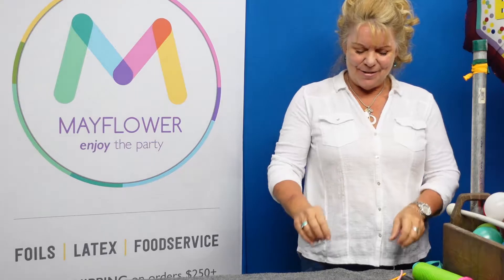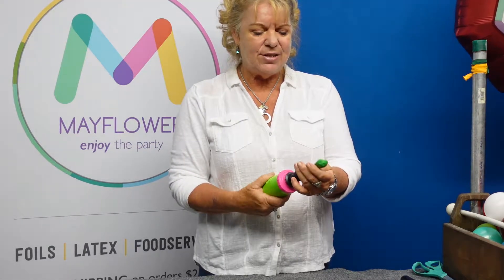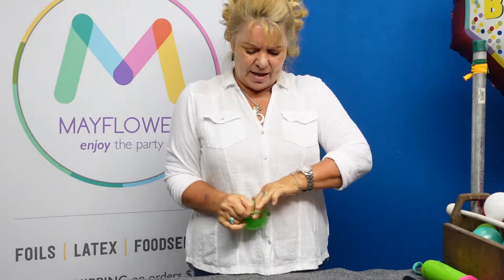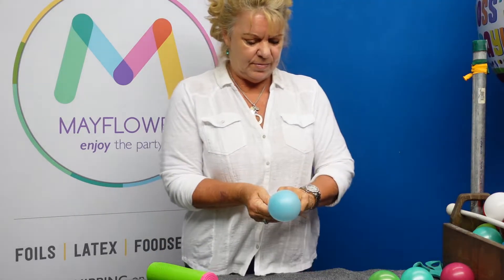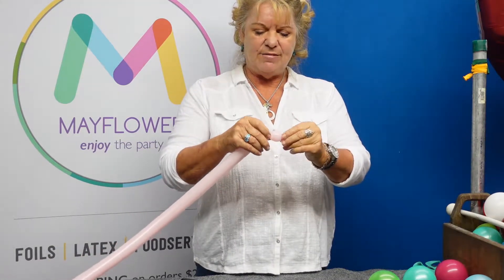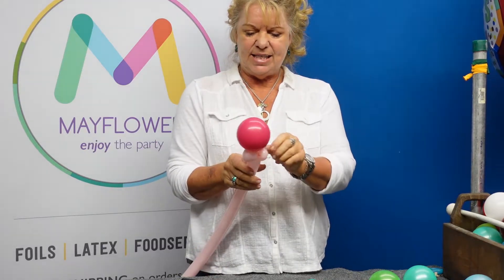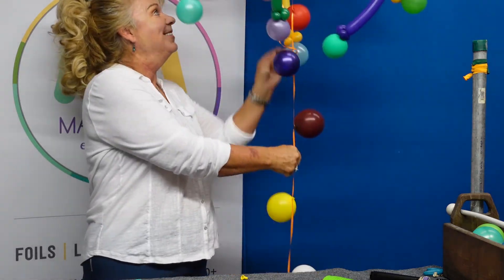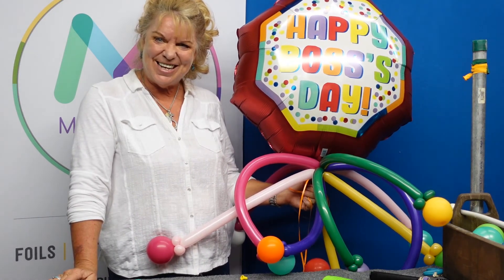MayflowerParty Balloon Basics BossDayDots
Helium inflate a foil shape of your choice, tie to a ribbon, and weight.
Air-inflate all 20 of the 5" balloons using your hand pump. Each balloon will need one – one and a half pumps of air and 5" should vary in size and not be uniform.
Note:  When inflating your 5", we want them to be extra round like a dot, so be sure you squish the neck of the balloon down onto the pump so the air pumps directly into the bulb of the balloon. Then, when you tie the balloon off, be sure you pinch at the base of the balloon so you don't lose the round shape, twist, then tie.
Air inflate 5 160Q balloons, release some air, and tie off.
At one end of a 160Q balloon pinch about one inch of the tip and twist, take the pinch twist fold in half, and twist again to form a second pinch twist, next take the two pinch twists, fold in half and twist again to form a third pinch twist. Repeat these steps on the opposite end of your 160Q and tie one 5" into the center of the pinch twists on each end.
Note: if you find the pinch twist difficult to implement, you can just time the 5" onto the ends of the 160Qs with no pinch twists. The pinch twist gives the design a more finished look.
Repeat step three for the remaining four 160Qs. Once completed, take all 160's and stack them together, pinch in the center, and twist together so they all stay together.
Attach the 160's to the base of your helium-filled foil shape by bringing the valve of the balloon into the center of the 160Qs where they are twisted together and twisting them around the neck of the balloon.
Tie five of the remaining 5" inflated "dots" down the ribbon clipping the access neck of the latex balloon after tying on and being sure to evenly space them down the ribbon.
Fully air inflate two 160Qs, release enough air that you have a half-inch bit of uninflated latex at the tip of your balloon, and tie them end to end. Then, stack the two loops on top of each other find the center of your large loop, pinch, and twist to create four loops. Next, push the ends of your two small loops into the twist in the center, pinch, and twist again to form eight loops. Next, tie the remaining five 5" inflated "dots" in between the loop.
Take the weighted end of your upgraded balloon, pull the ribbon into the center of the loops, and wrap the weight around it.